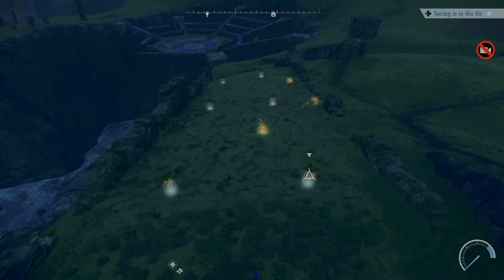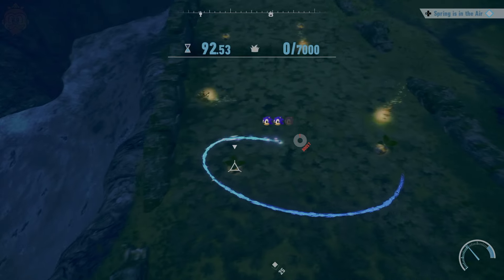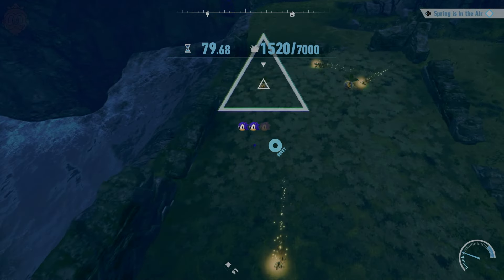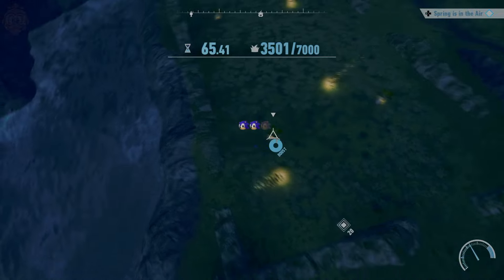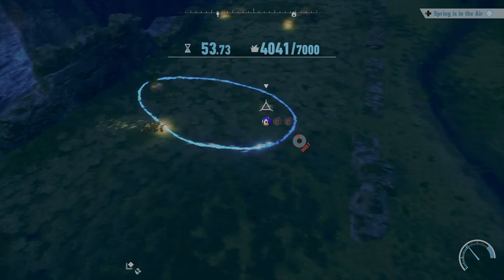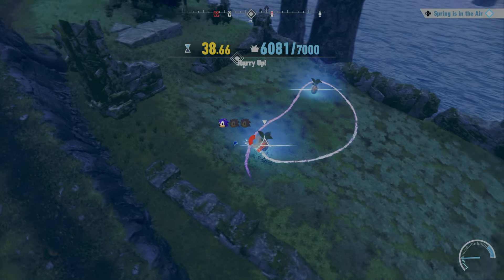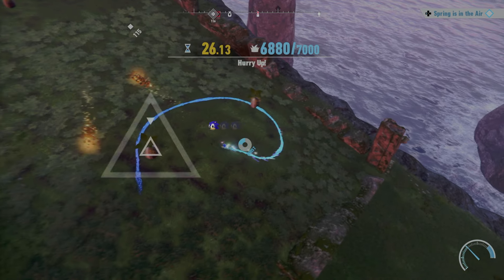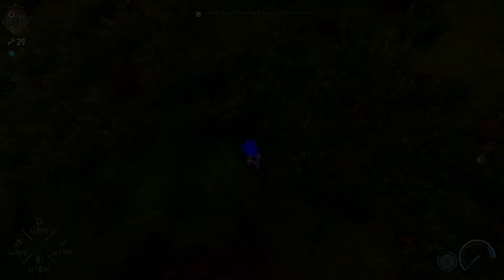How to complete Spring in the Air Quest in Sonic Frontiers